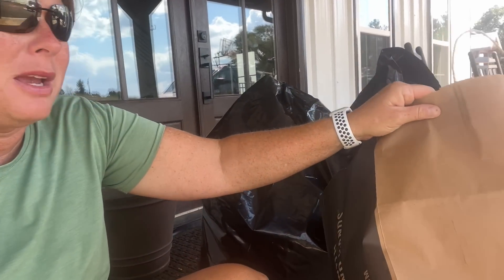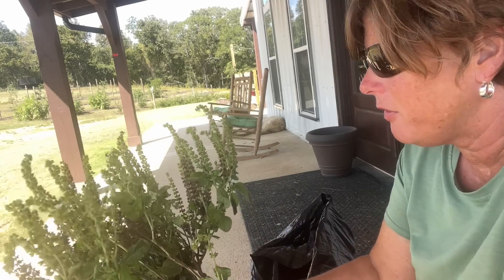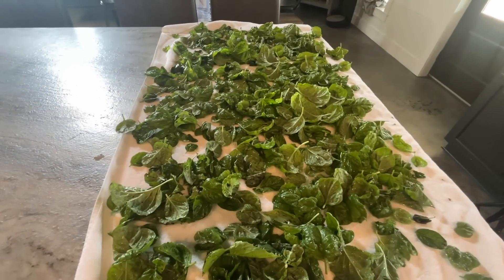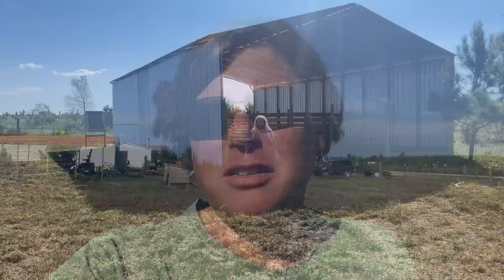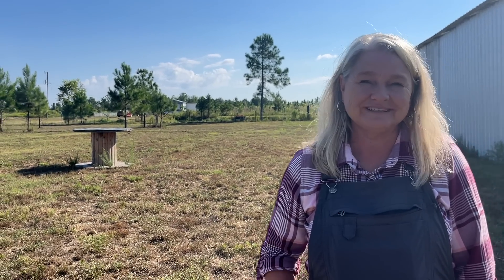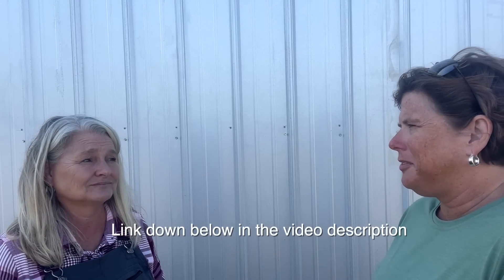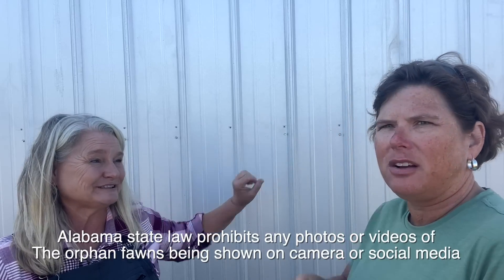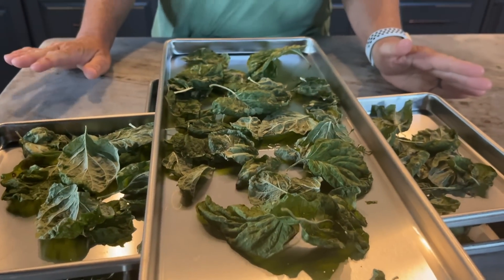From Orphaned to Wild and Free: (Visiting a Fawn Rehabilitation Farm)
Fawn Rehab Amazon List
Welcome to Mrs. Cog Hill Farm, the woman's perspective of the farm life on cog hill farm.

Thanks cog squad for hanging with the ladies of the farm, and hope you have a wonderful day!